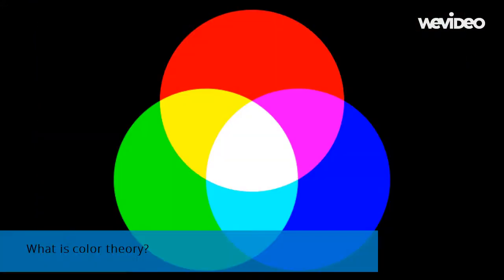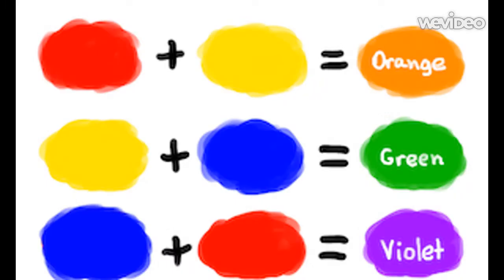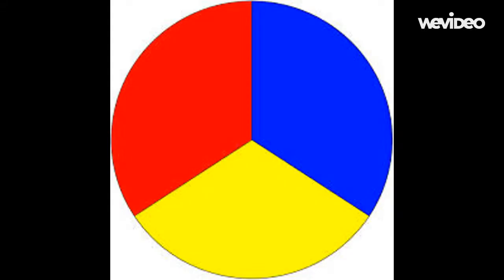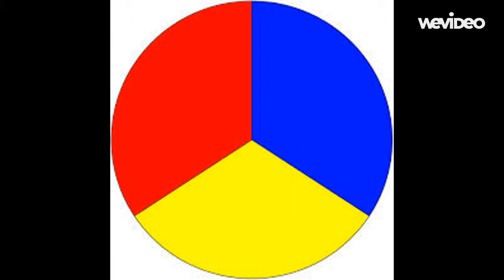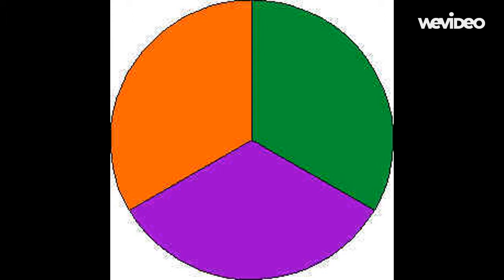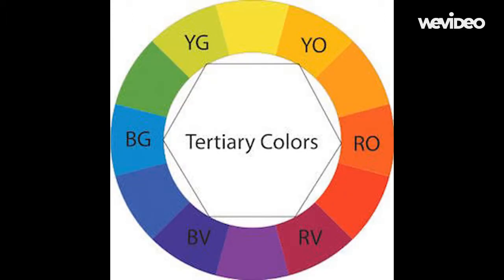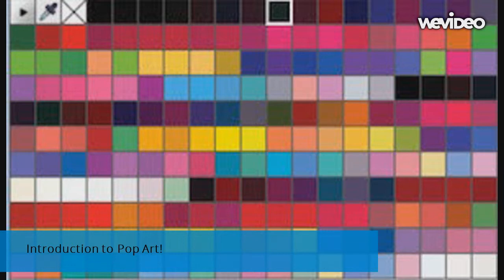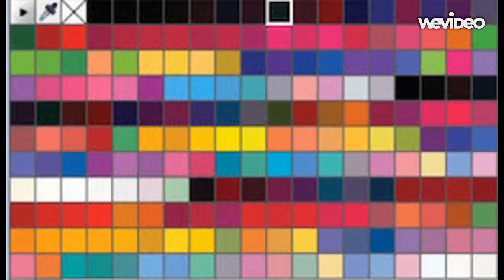Pop Art and Color Theory